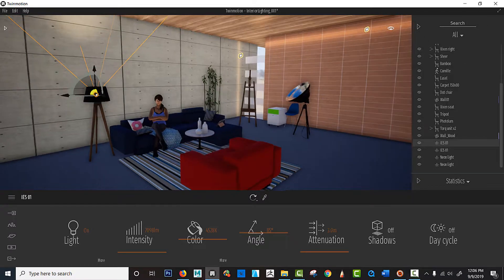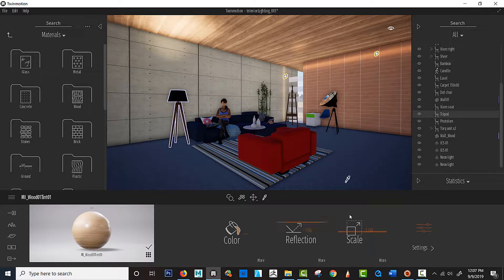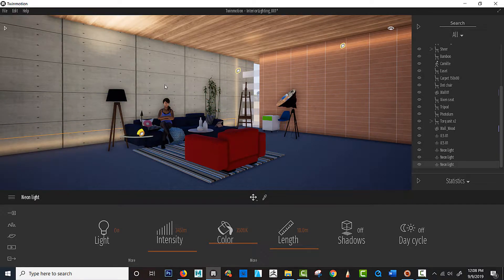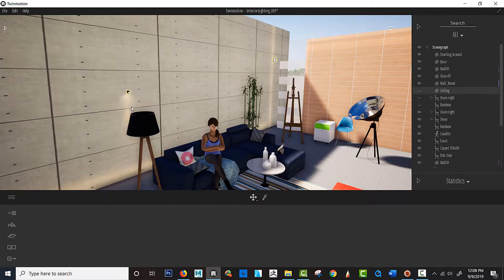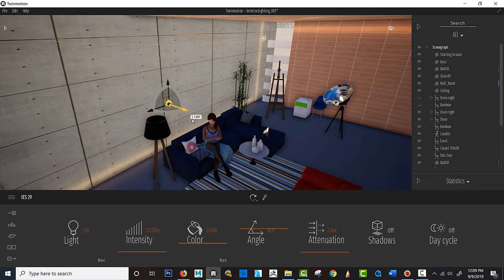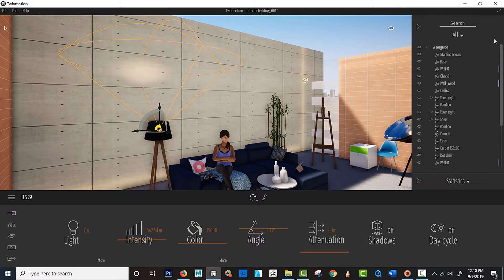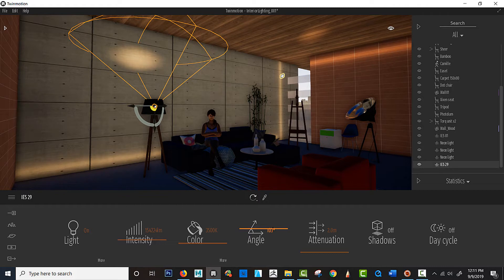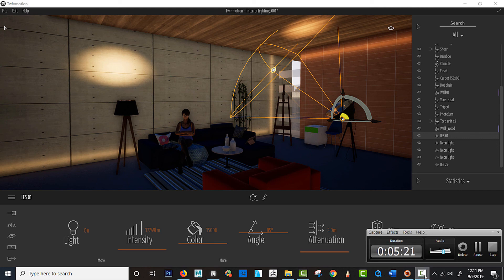Twinmotion Tutorials 06 Adding Lights to Fixtures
Adding lights to fixtures really produces amazing results- enjoy the process!